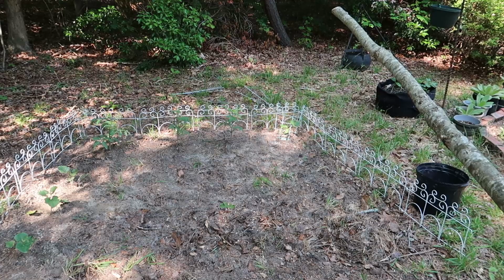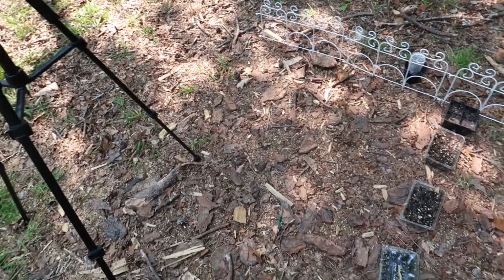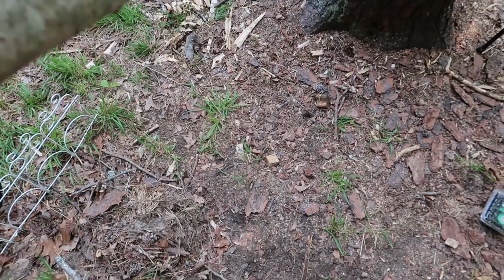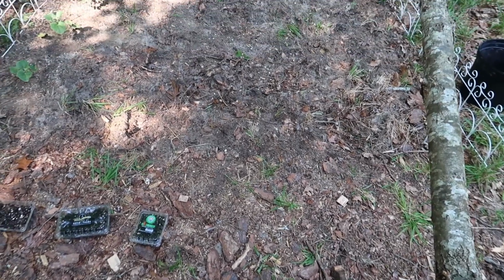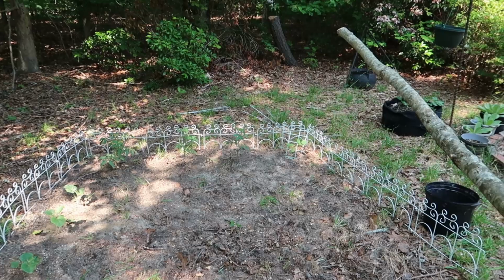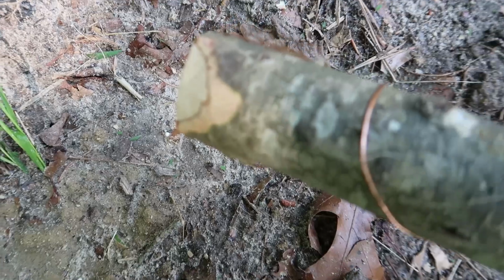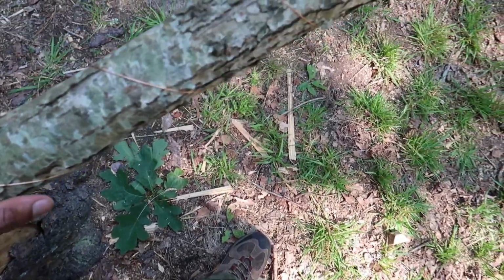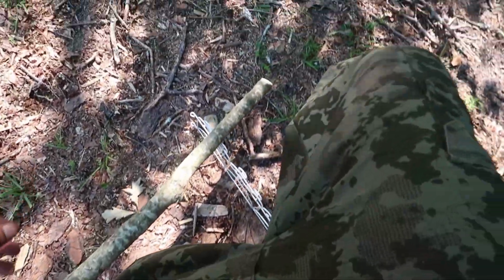Trying Electroculture in the Garden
10221 Krause Road
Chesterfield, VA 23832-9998